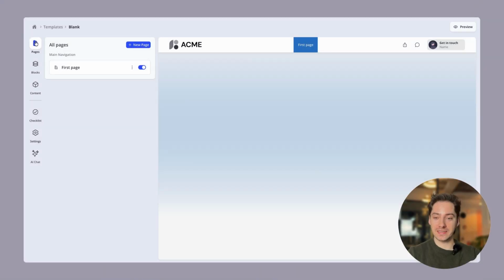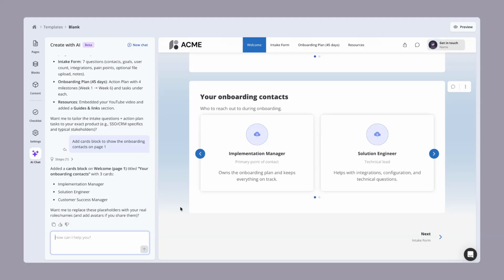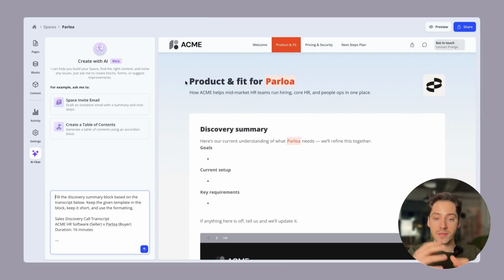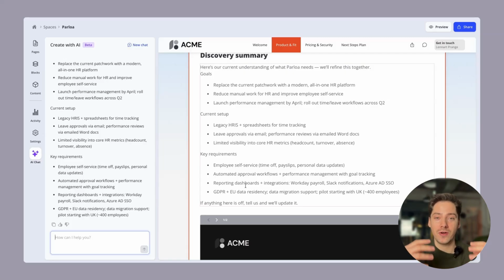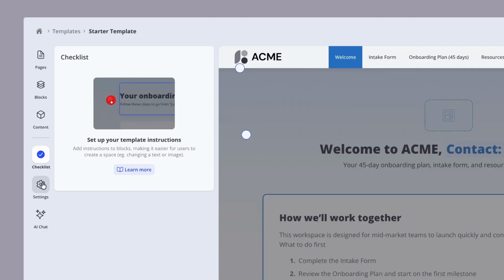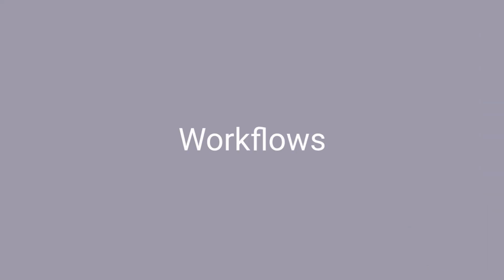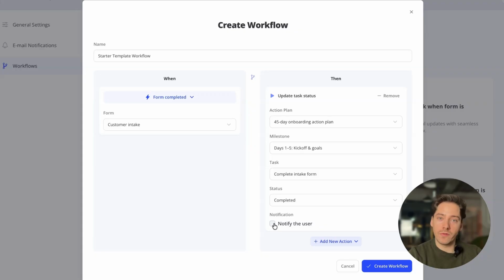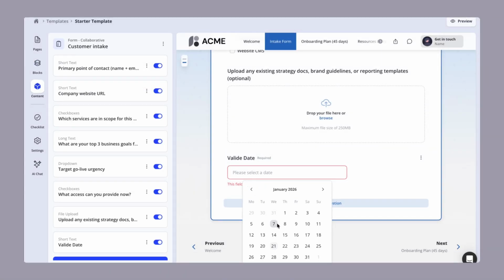NEW! AI Editor, Big Design Updates, New Workflows & More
Welcome to the latest Valuecase release! Our new AI features can build, translate, and tailor Valuecase templates or Spaces. We've also redesigned the editor for simplicity and improved our workflow features.

00:00 Introduction to the Valuecase Release
00:34 Showcasing the New AI Features
04:26 Exploring the New Editor Design
06:35 Introducing the Enhanced Workflows
08:49 Conclusion and Additional Updates